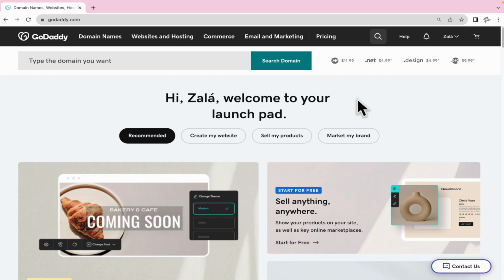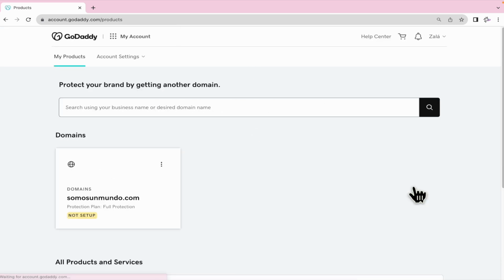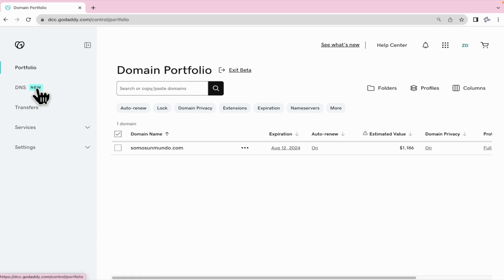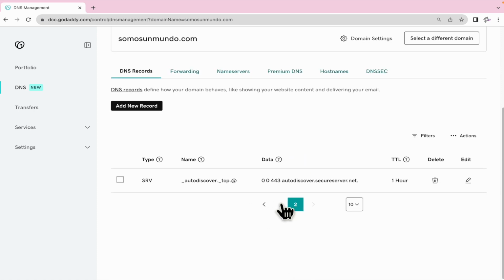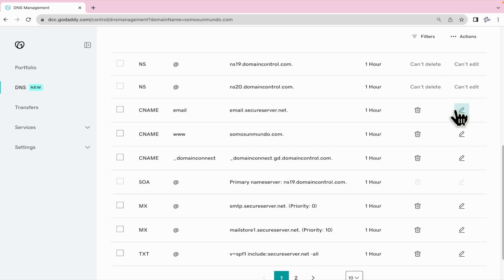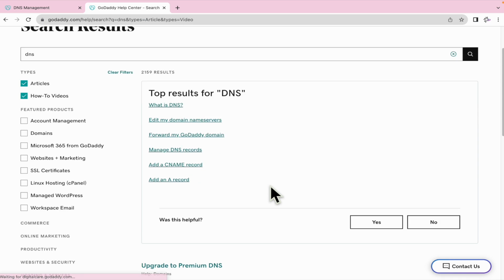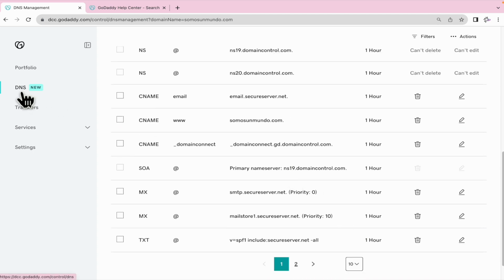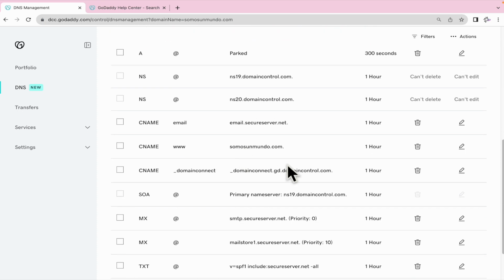How to Reset Godaddy DNS - Easy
In this video, we have shown how to reset godaddy dns to default